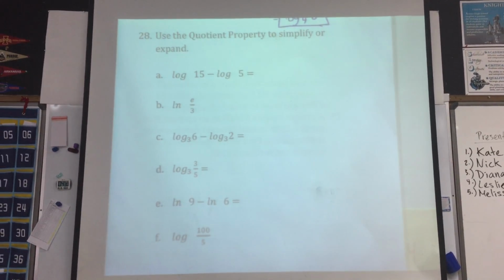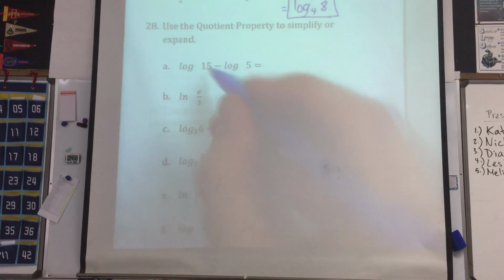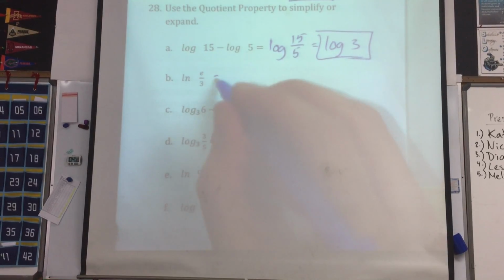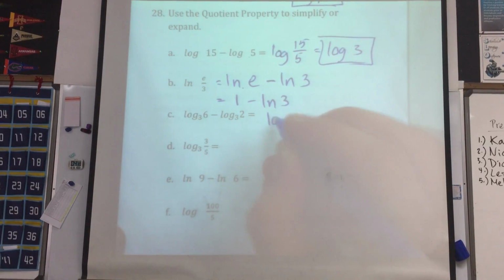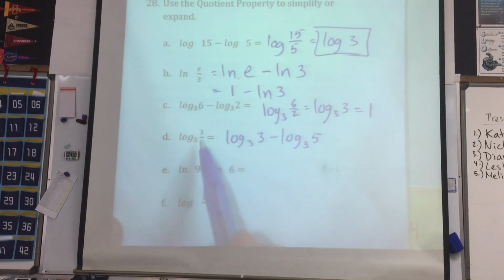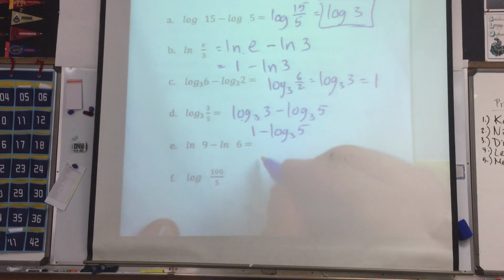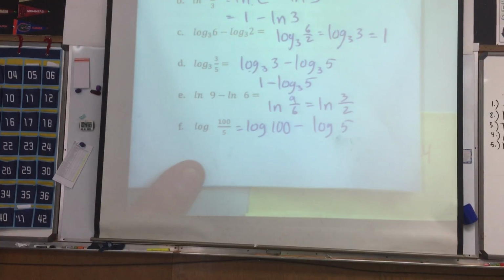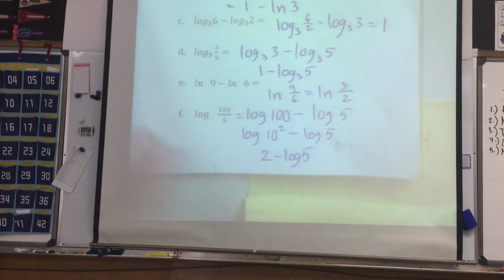IM3 - Module 13 to 16 Test Review #28